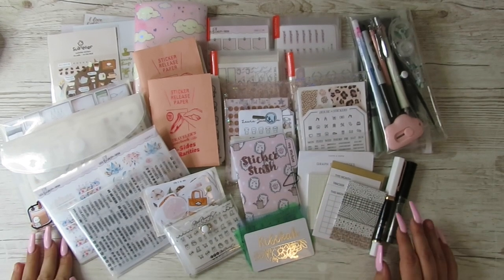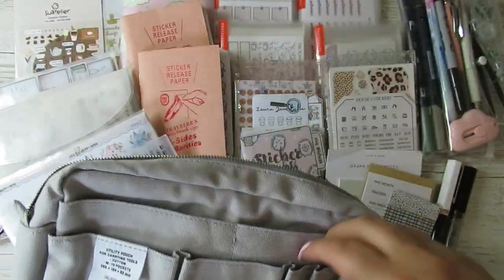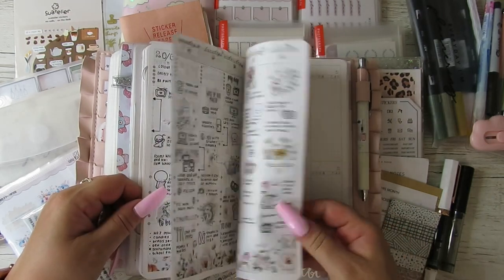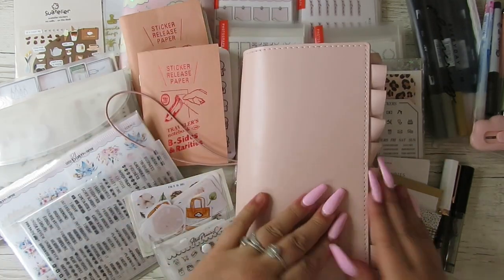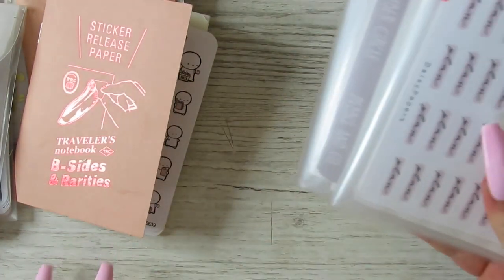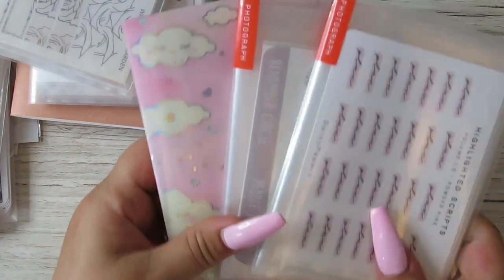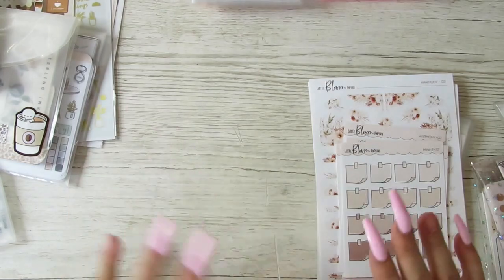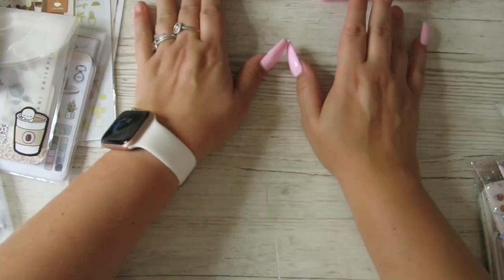Medium Light grey Delphonics pouch || Planner pouch